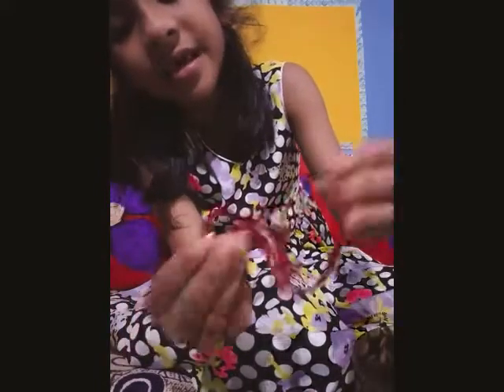A kid making video of the sewing stuffs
While mommy is sewing the clothes, a baby is videoing herself showing the small stuffs inside the sewing box.